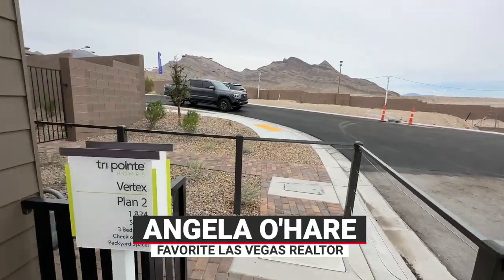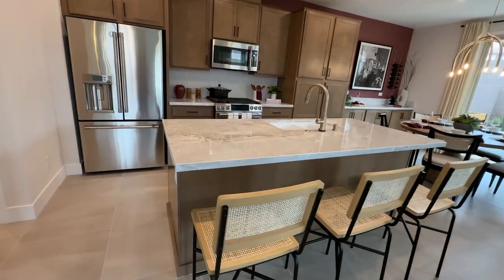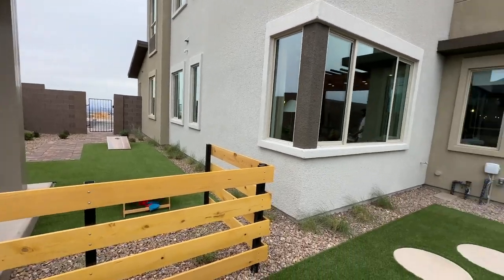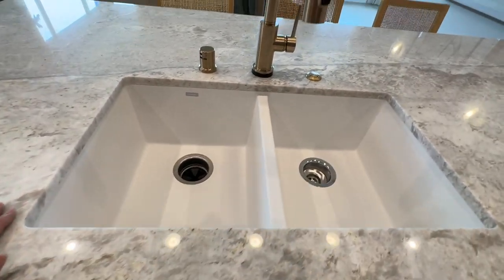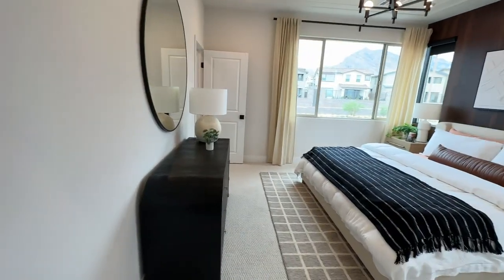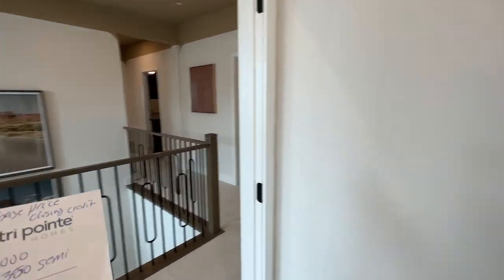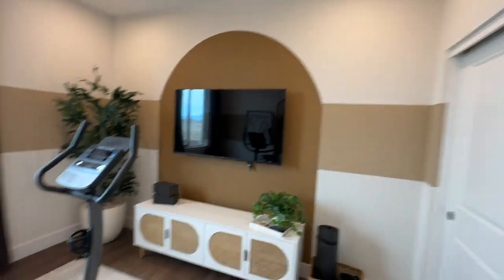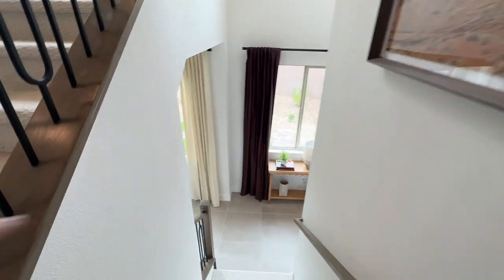New Modern Townhomes for Sale in Summerlin | Vertex by Tri Pointe Homes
Vertex by Tri Pointe Homes - Plan 2

Vertex by Tri Pointe Homes is a new townhome community in the Redpoint Square Village at Summerlin that features modern two-story townhomes that surpass all expectations.

This new community has 4 different floor plans to choose from ranging in size from 1,790 sq. ft. to 1,914 sq. ft. with 2 to 3 bedrooms, 2.5 bathrooms and 2 car-garages. Priced from the mid to high to mid $400s.

PLAN 2
1,824 sq. ft
3 Beds
2.5 Baths
2 Car-Garage

Company: Home Realty Center
License #: 180246